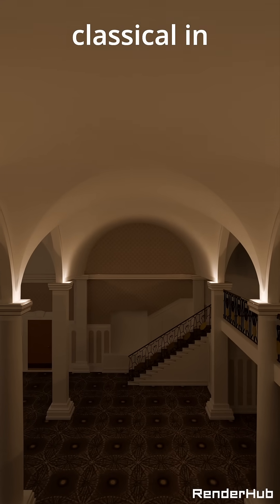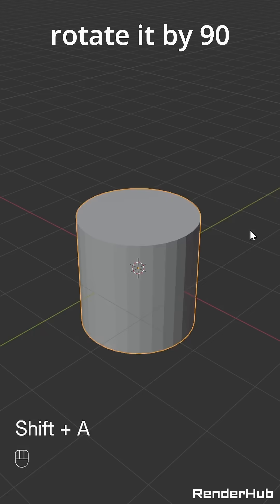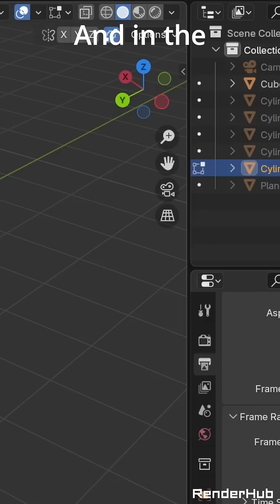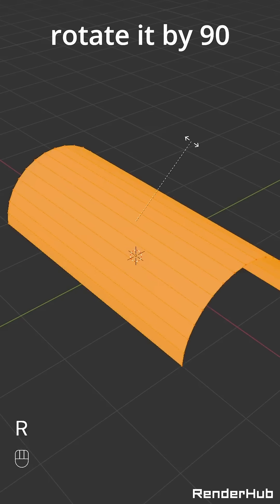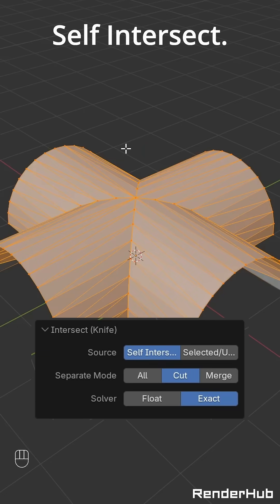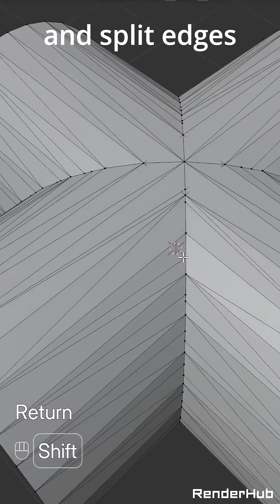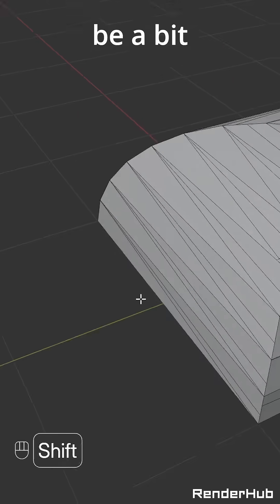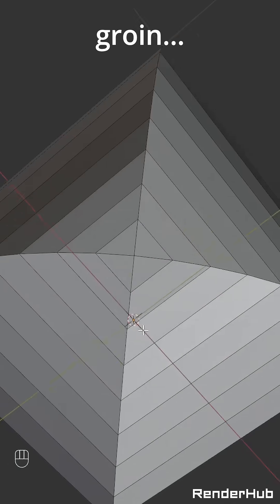Knife Tool Trick for Perfect Groin Vaults in Blender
Quick tip to model groin vaults using Knife Intersect Tool in Blender.

Tutorial made for RenderHub by Rowan Ibbeken